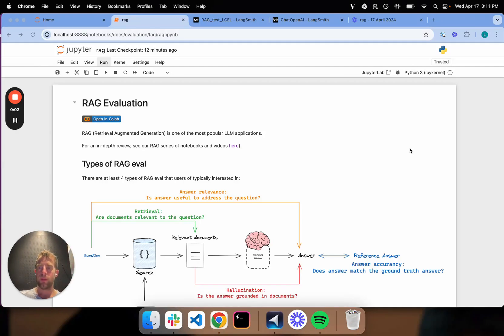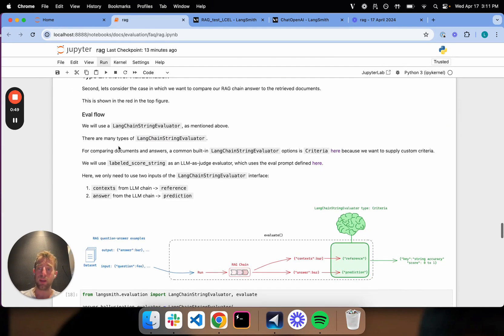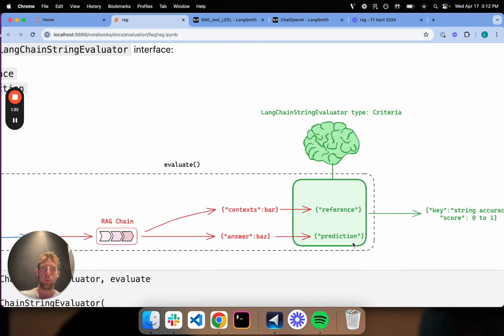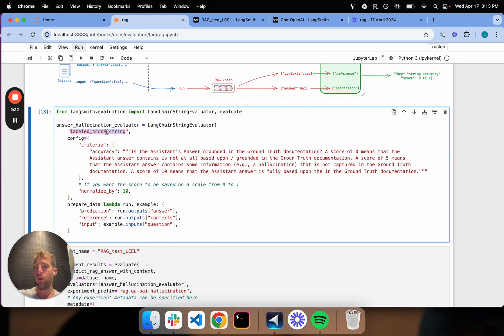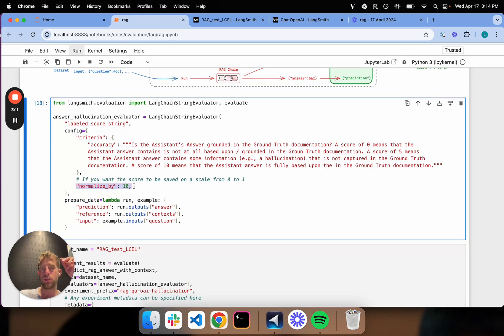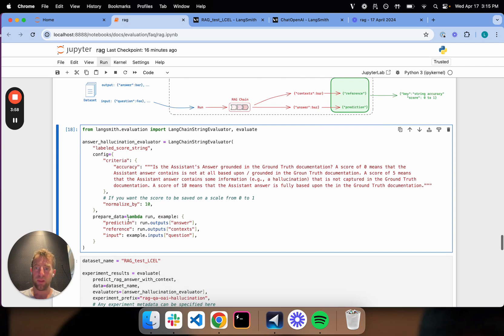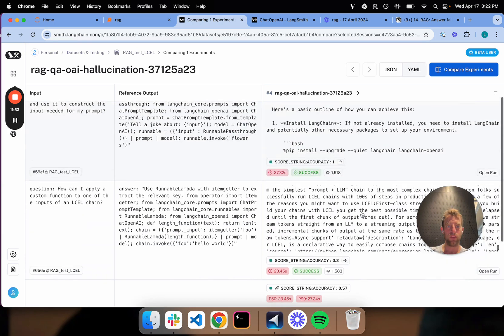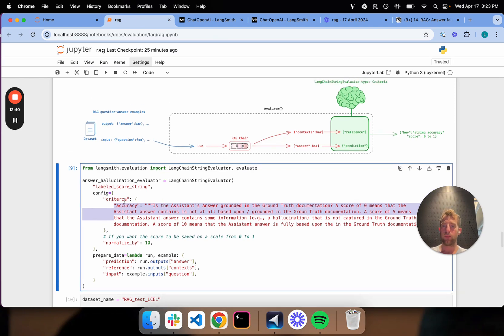RAG Evaluation (Answer Hallucinations) | LangSmith Evaluations - Part 13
This video focuses on RAG (Retrieval Augmented Generation). We show you how to check that your outputs are grounded in the retrieved documents of your RAG pipeline. You can use LangSmith to create a set of test cases, run an evaluation against retrieved documents, and dive into output traces – helping you ensure your responses are hallucination-free.